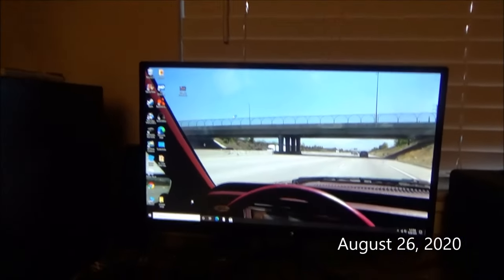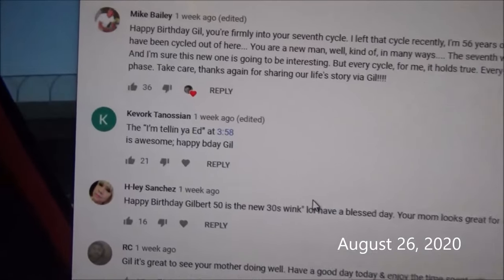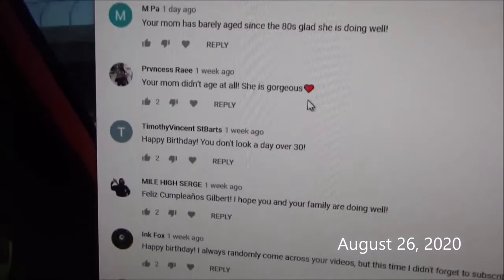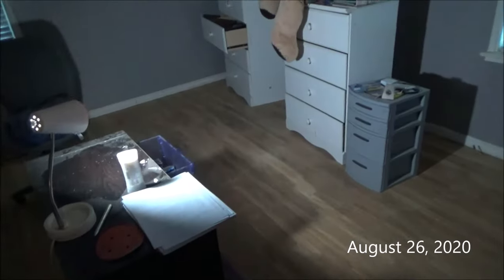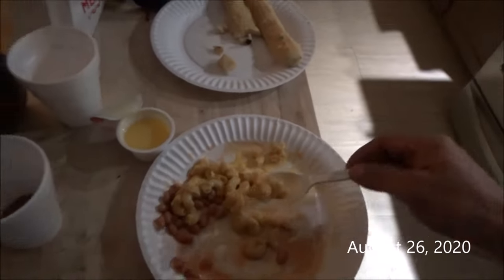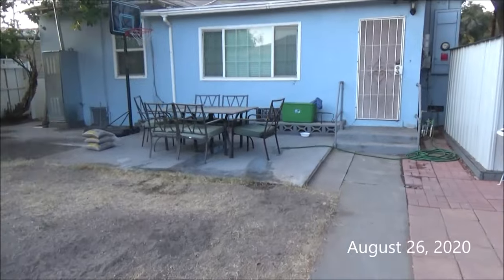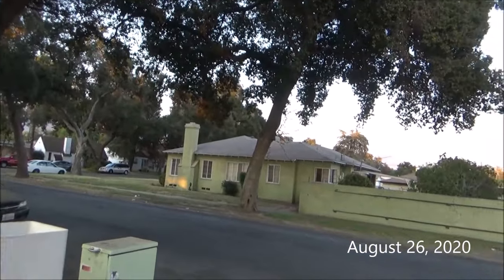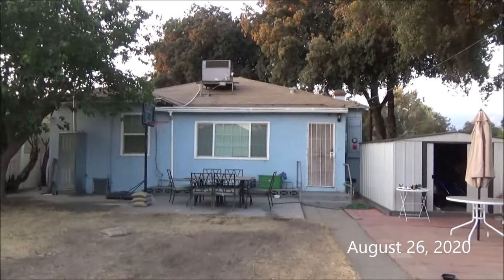A THANK YOU! To all of you!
Been working so many hours, INSANE! But I'm OK, because I drive the forklift or the electric pallet jack. The forklift is FUN to operate! This is Not stressful to me. But the 12 hours being gone is more on the mental stress side, because I hardly have much time at home!
But anyway! I still LIKE LIFE!! I hope your 2020 is OK for you! My 2020 is OK! I like how things are going for me! THANKS!